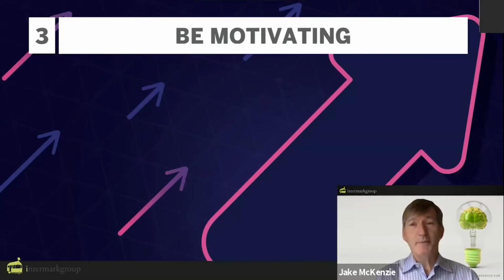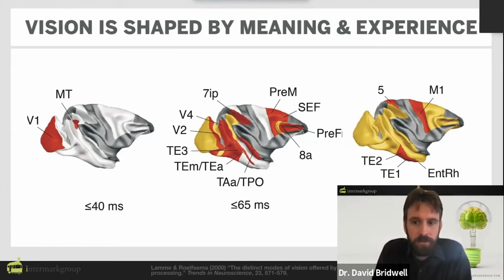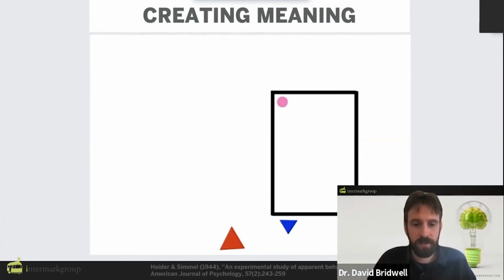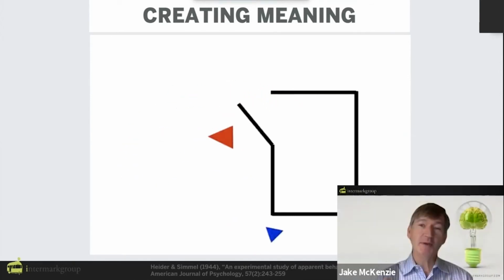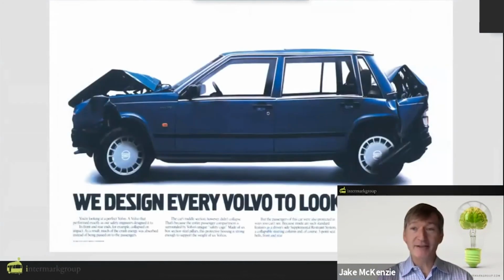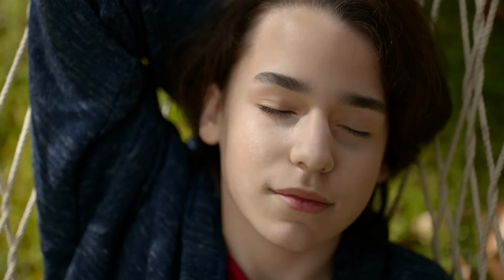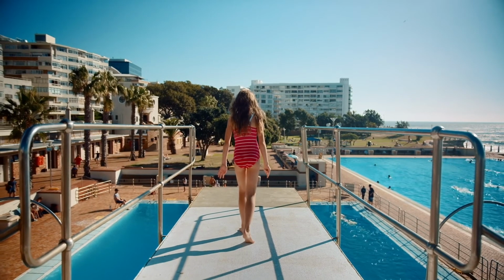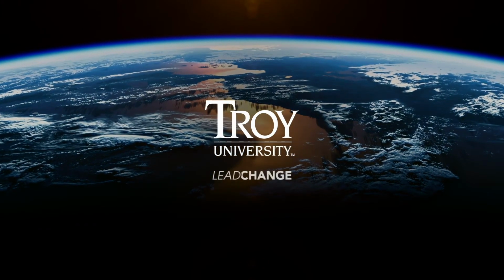Is your marketing strategy motivating? (Marketing psychology and uncovering consumer motivations)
Does your marketing strategy explicitly unpack the customers motivations and goals? Being vary careful and clear about customer motivations can help lead to create that's more consistent and compelling.

ABOUT US:
Intermark Group is a full-service ad agency that adds a layer of applied psychology to our creative for best results. We’ve had the privilege of working with the biggest and best brands from Alabama, to Georgia and Florida and all over the country. And our creative work appears on TV, outdoors, in print, on digital, and everywhere in between.

Want to learn more about how Intermark Group can help you solve your marketing challenges?